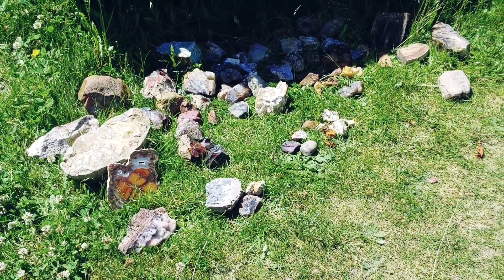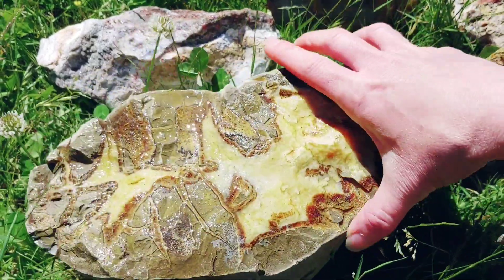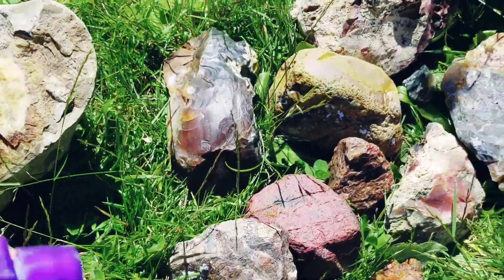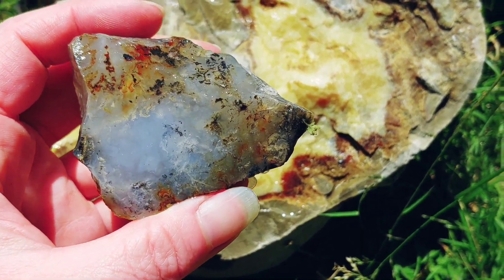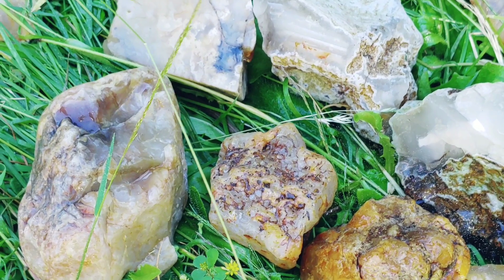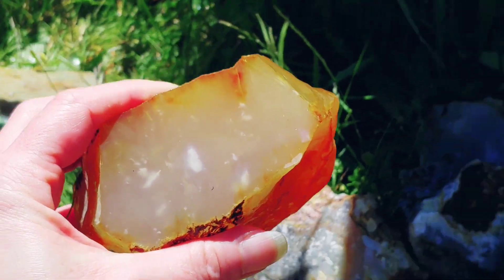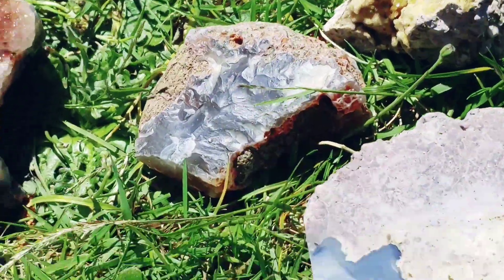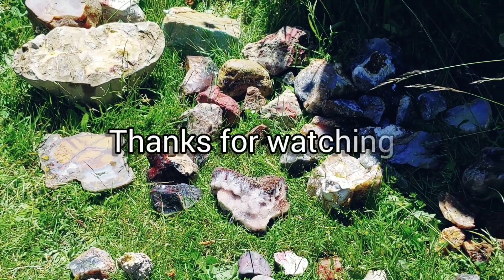Rock Clubs ROCK! Check out the gems from the recent event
Sharing the haul from my local rock club event I went to. A club member shared his 50 acres of land where treasures were hidden to find throughout. Due to his privacy... I did not film the actual event. I still wanted to share what I got and also encourage everyone to join their local rock or lapidary clubs if possible... It's totally worth it.
I also want to give a shout out to Jason from Rockhounding Life in Nova Scotia. What him and his boys find is incredible... like the flame agate in this video to name just one! If you haven't seen his channel yet you are missing out... Go check it out! Here's the link to it: